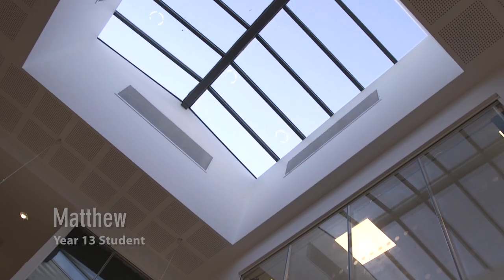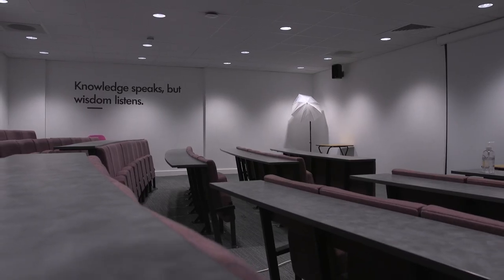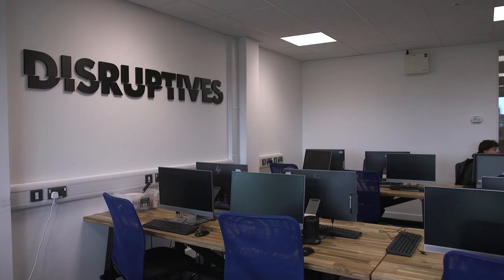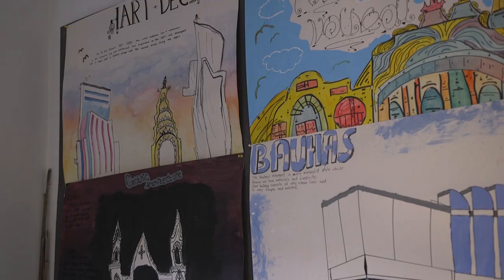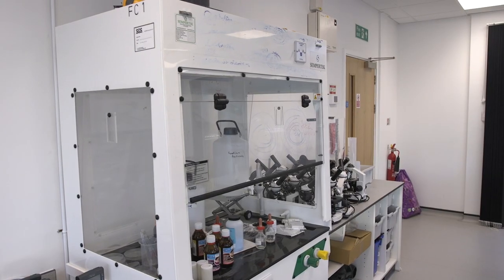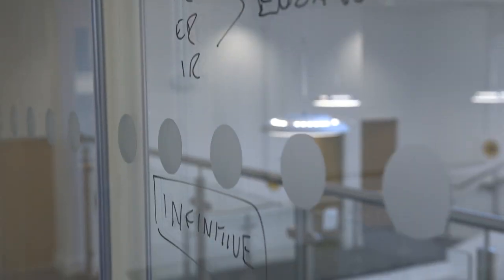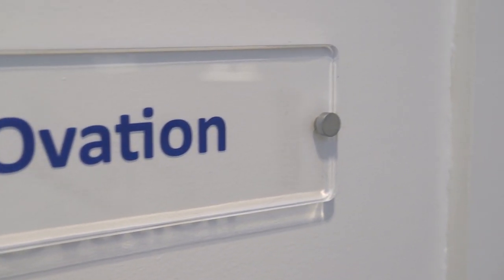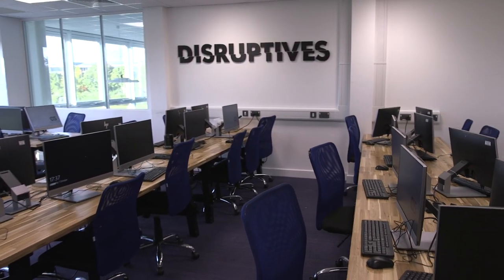Virtual Tour - Chester International School